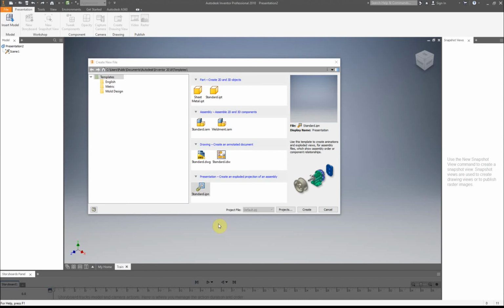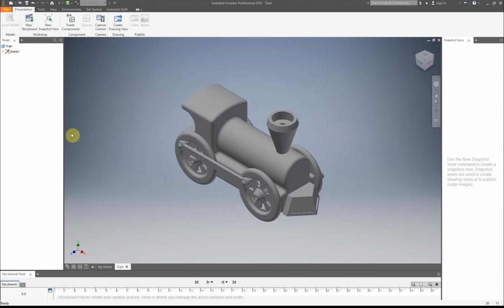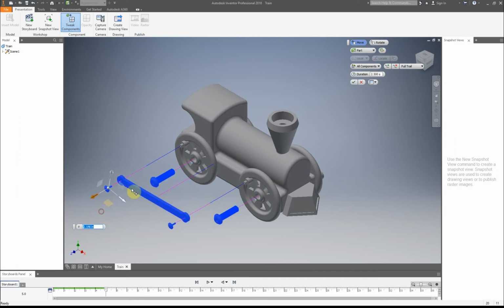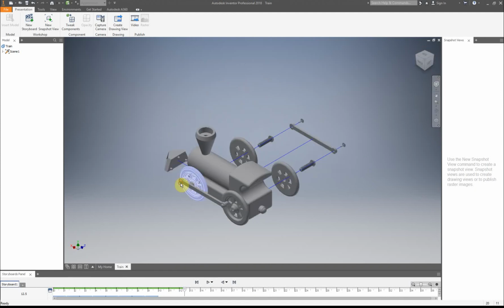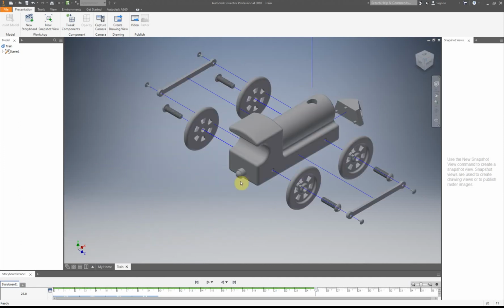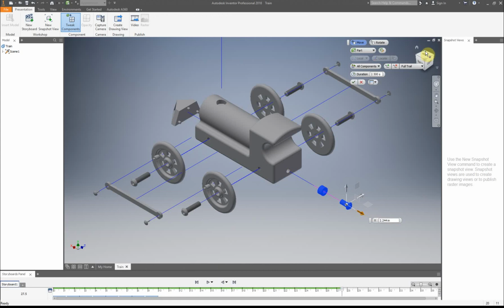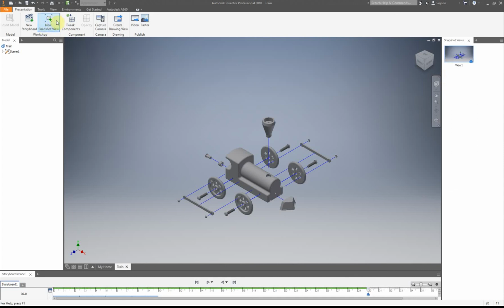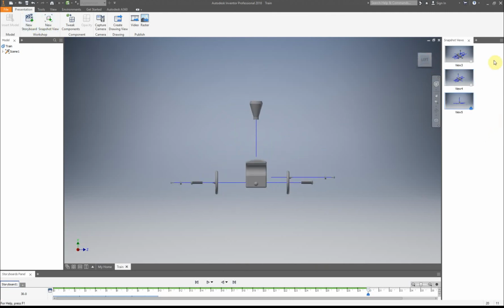Presentation View - Miniature Train